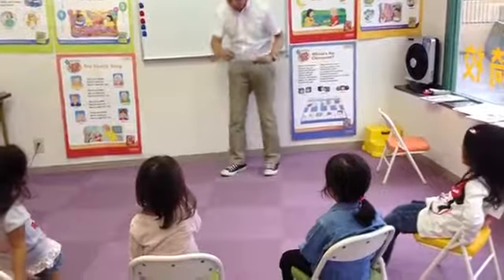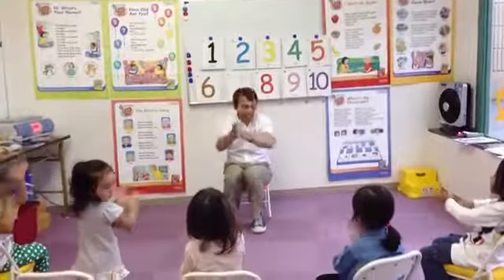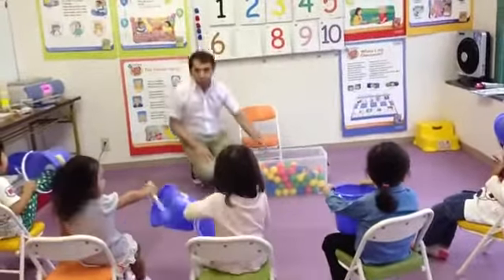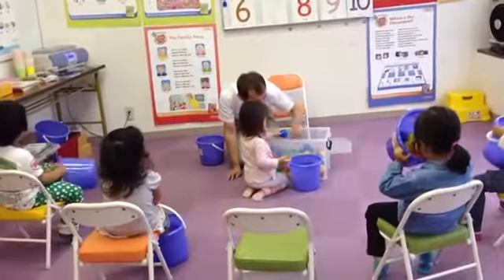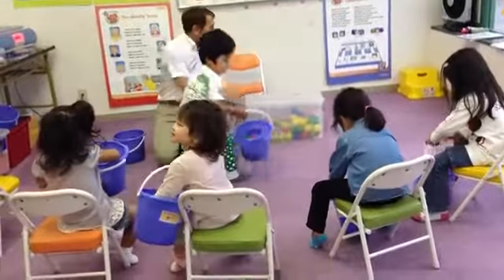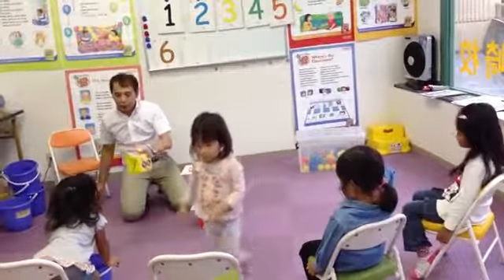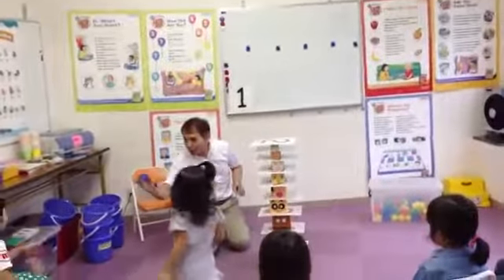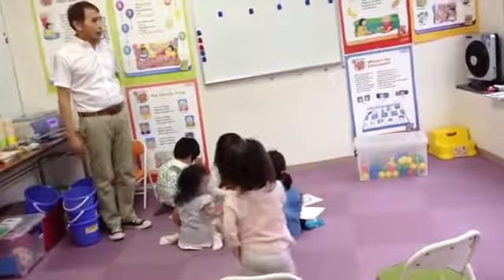Teaching numbers to my little ones!